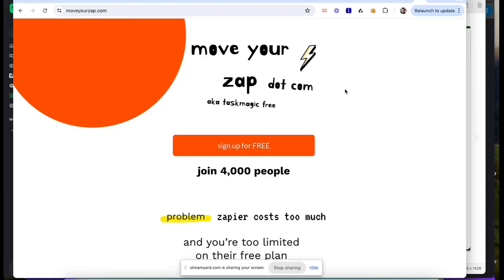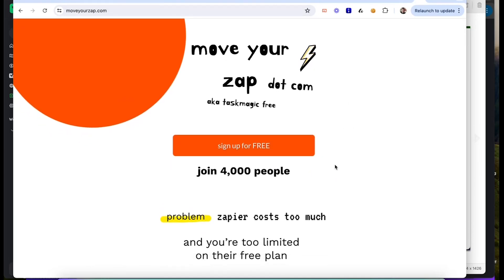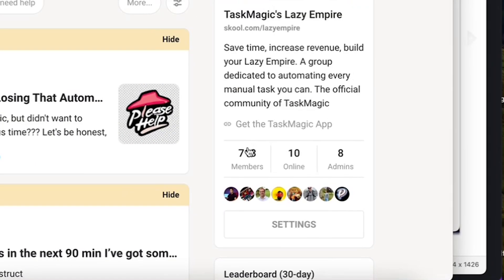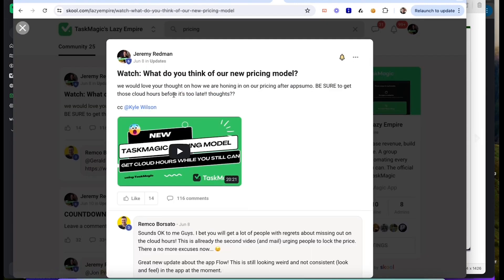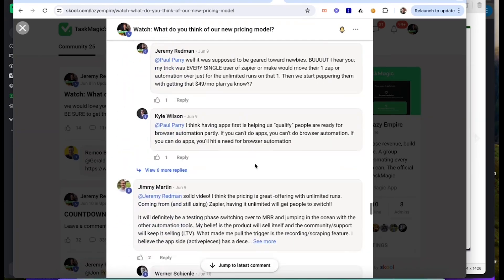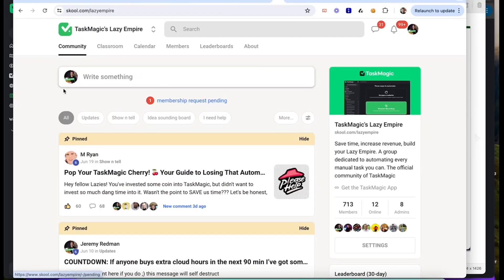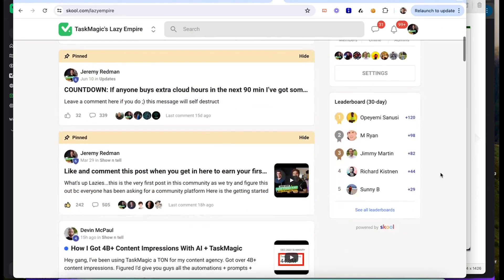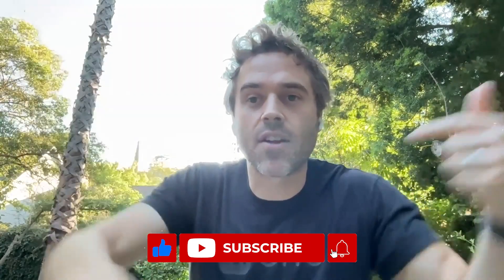Announcing One FREE App Automation Unlimited BETA with TaskMagic!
Introducing Our New Pricing Model and Free Automation Feature!

Join Jeremy Redman as he unveils the latest updates to their product, including a new pricing model and a free automation feature available to everyone. This video details the launch process, pricing plans, and how users can try out the new features by signing up for a new account at moveyourzap.com. Additionally, Jeremy invites feedback from the community and shares insights from their development process. Don't miss out on trying the new free automation feature and providing your valuable feedback!

00:00 Introduction to the New Pricing Model
00:28 Details of the Free Automation Feature
01:25 Community Feedback and Involvement
01:55 Pricing Plans and Beta Access
03:38 Final Thoughts and Community Engagement